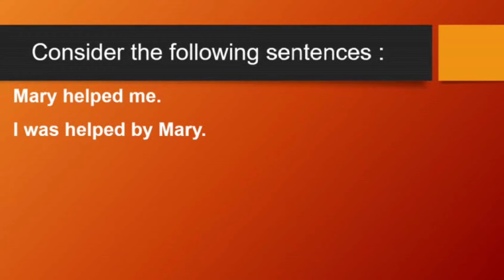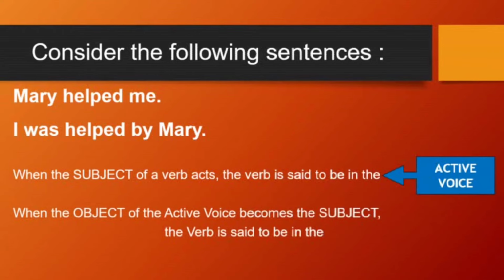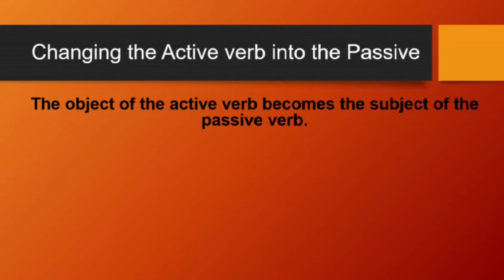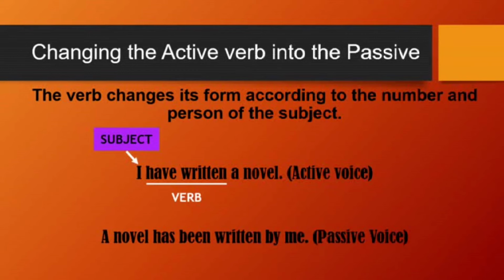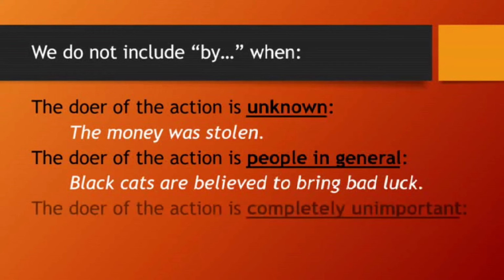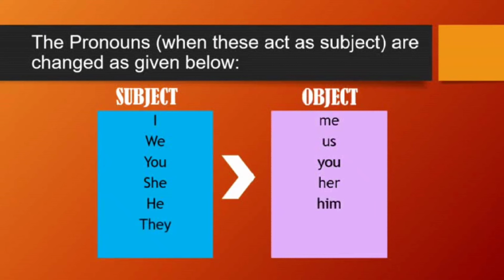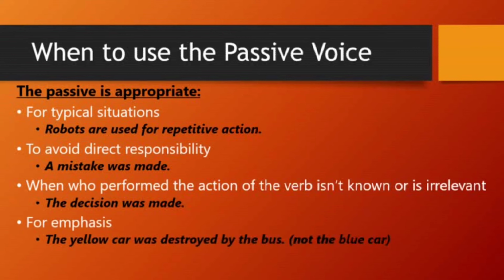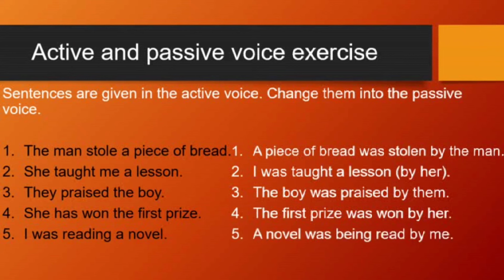ENGLISH 7 | ACTIVE AND PASSIVE VOICE | DepEd MELCS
DepEd MELCS - English 7

Competency: Use the active and passive voice meaningfully in varied contexts (EN7G-III-c-2)